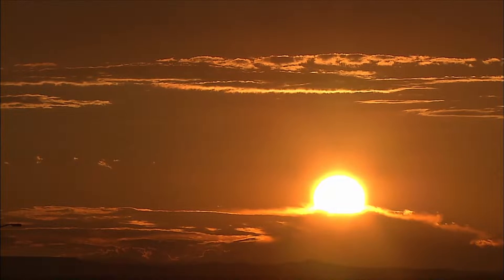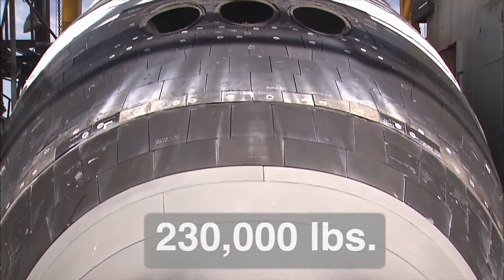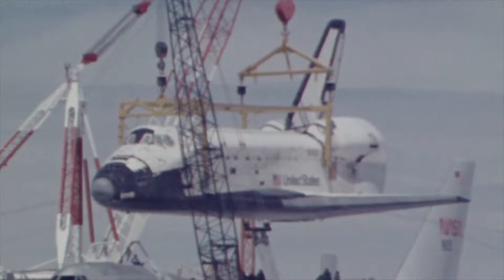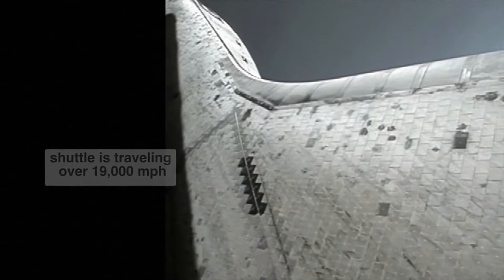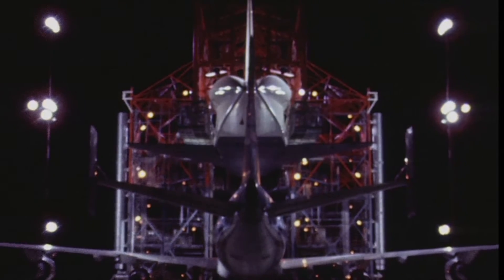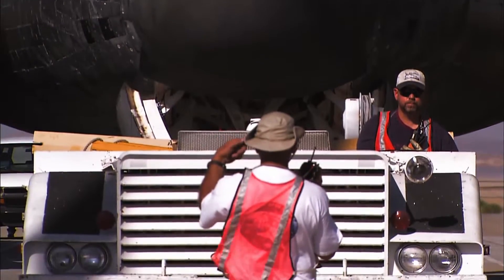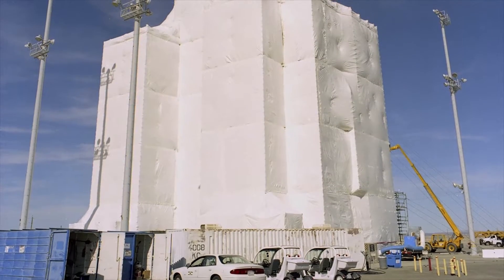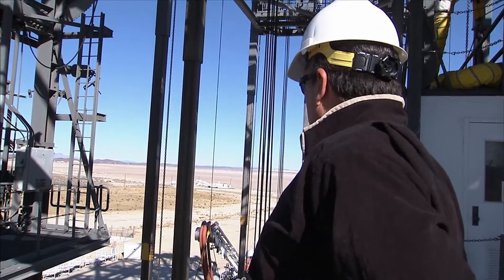Dryden Flight Research Center Space Shuttle Mate-Demate Device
A Mate-Demate Device (MDD) is a specialized crane designed to lift a Space Shuttle orbiter onto and off the back of a Shuttle Carrier Aircraft. Four Mate-Demate Devices were built.

The first MDD was located at NASA's Armstrong Flight Research Center on Edwards Air Force Base, California 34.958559°N 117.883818°W. Construction of the MDD was completed in late 1976. It was first used during mate-demate operations with the prototype Space Shuttle Enterprise during the five Approach and Landing Tests (ALT) in 1977. It was then used for post-landing and Shuttle Carrier Aircraft mating operations at NASA Armstrong following shuttle orbital missions that landed at Edwards.[1] Fifty-four of the 135 shuttle missions landed at Edwards between STS-1 in 1981 through STS-128 in 2009. All but one (STS-3) of these flights landed at Kennedy Space Center instead.[citation needed] This MDD was used to hoist a Space Shuttle orbiter onto a Shuttle Carrier Aircraft for the flight back to Florida. The MDD was dismantled in 2014 following the retirement of Space Shuttle.